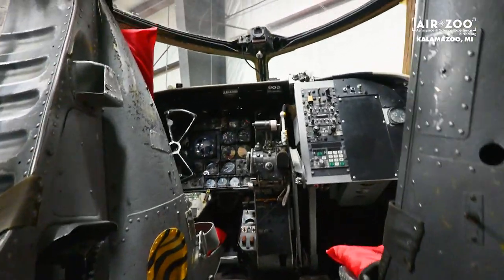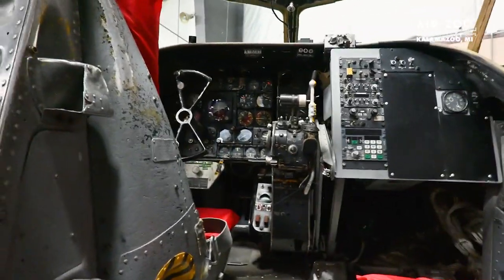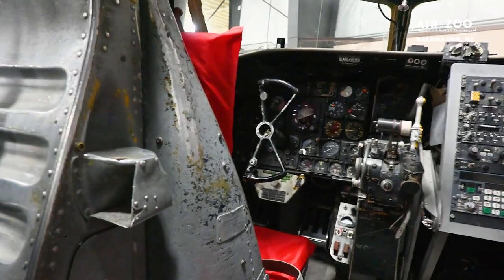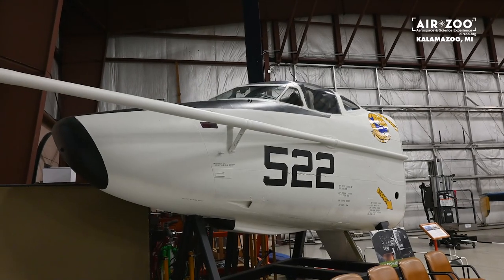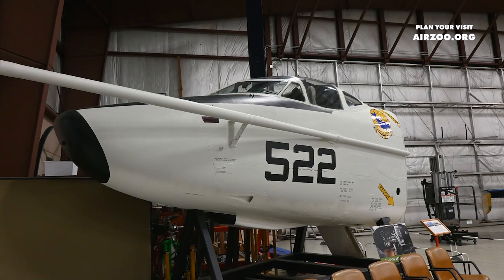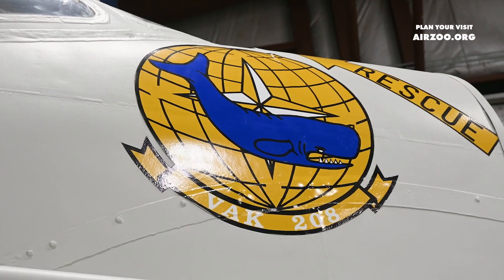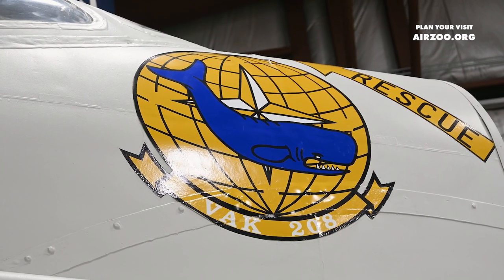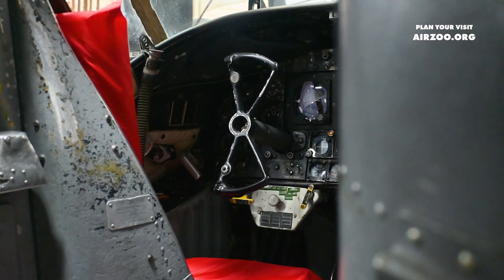A3D = All Three Dead?